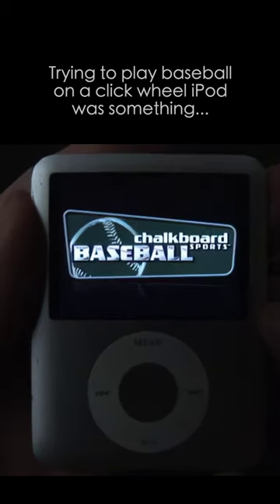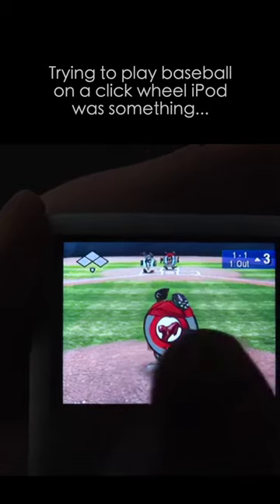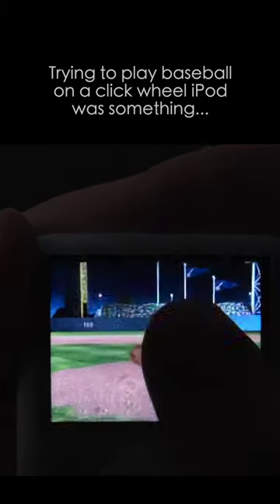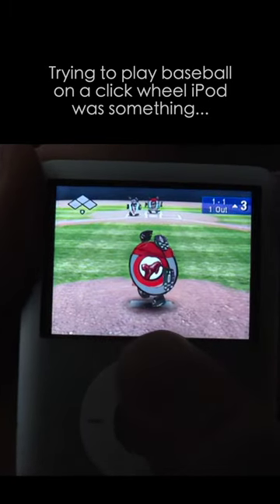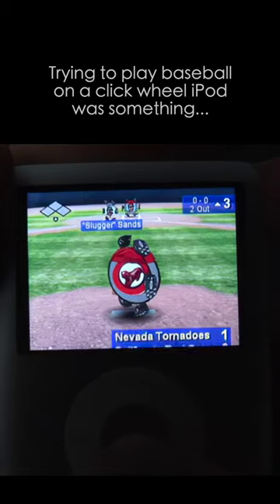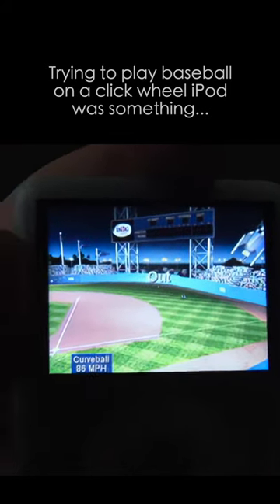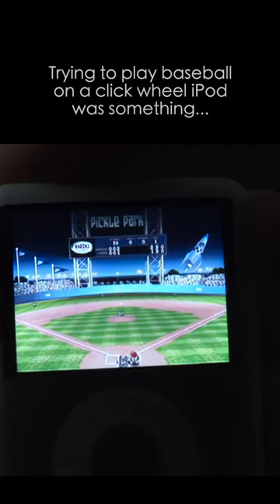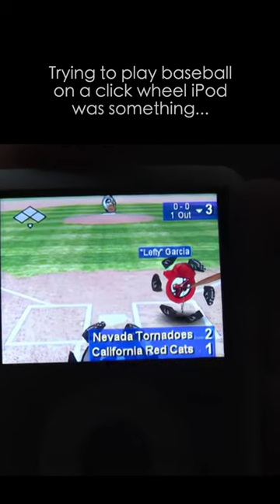Chalkboard Baseball on the click wheel iPod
There weren't a lot of (actually no other) choices if you wanted to play baseball on the iPod click wheel. See our full retro review on our channel!